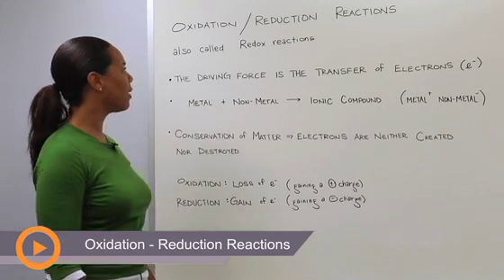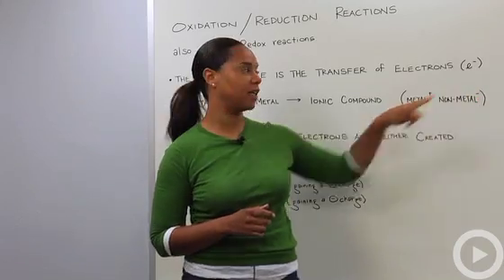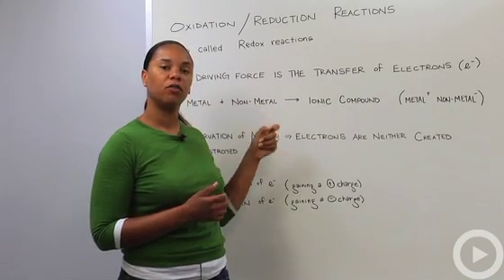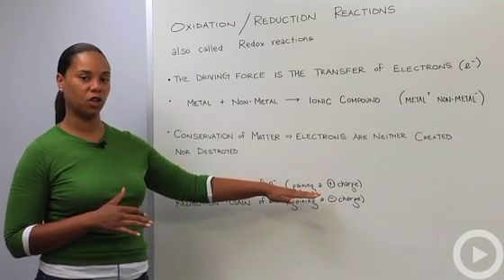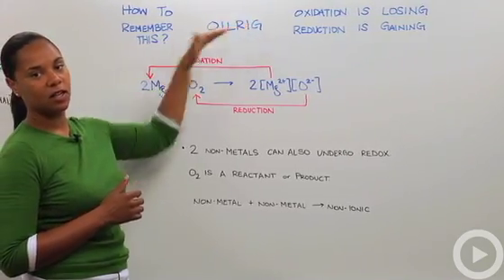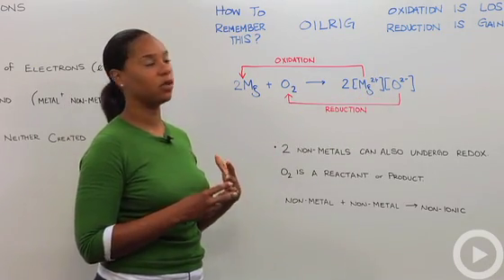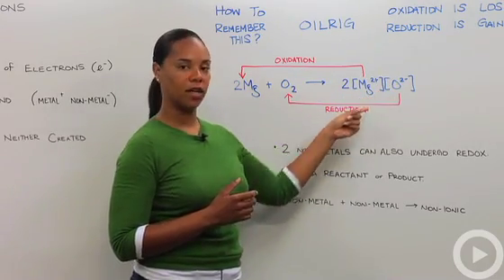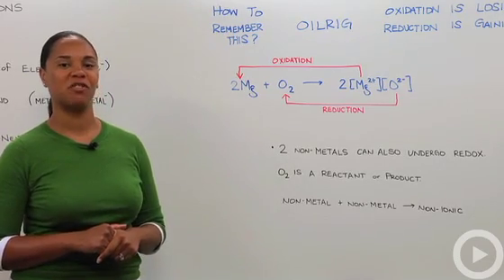Oxidation Reduction Reactions - Redox